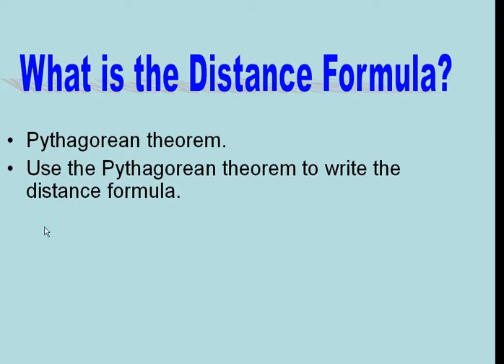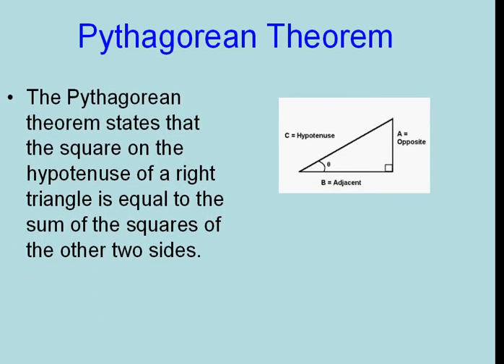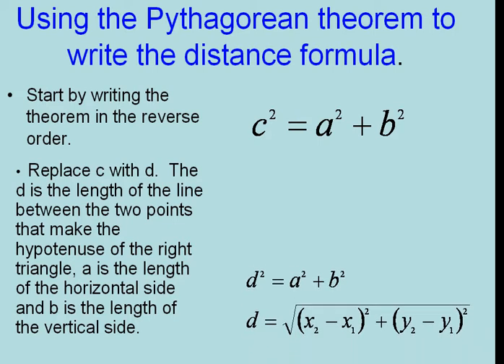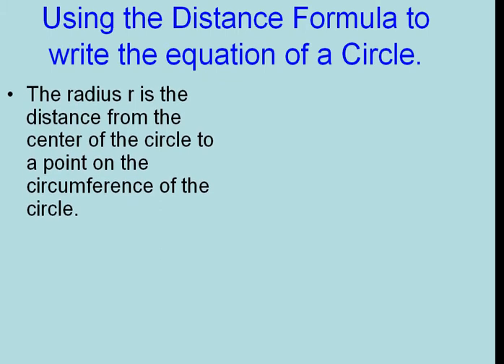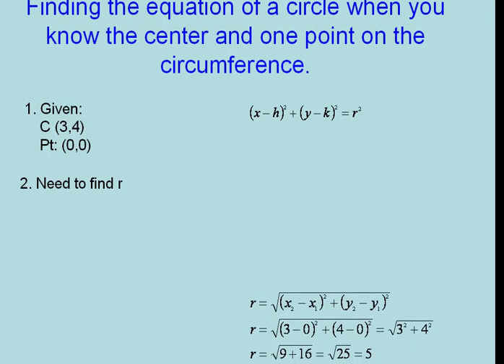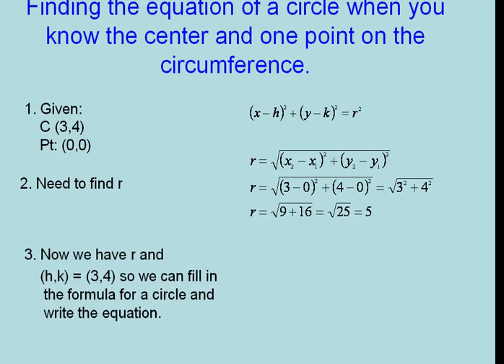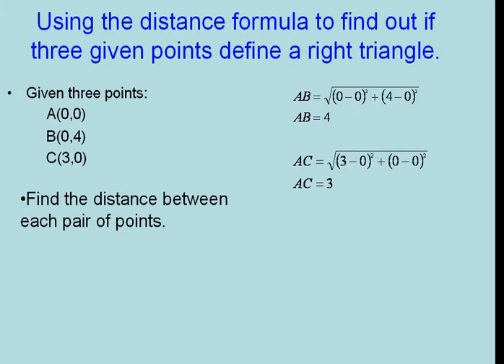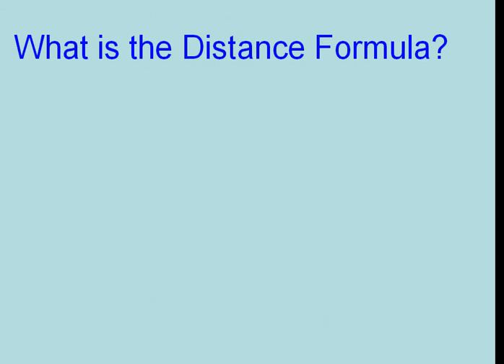What Is The Distance Formula?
you can find out "What is the Distance Formula?" Learn how to write the distance formula using the Pythagorean Theorem.  Find out how to write the equation of a circle and how to prove that a triangle defined by three points on the Cartesian Coordinate Plane is a right triangle by using the distance formula.